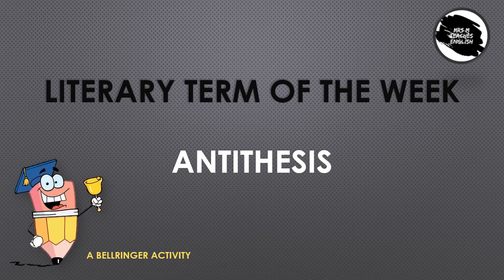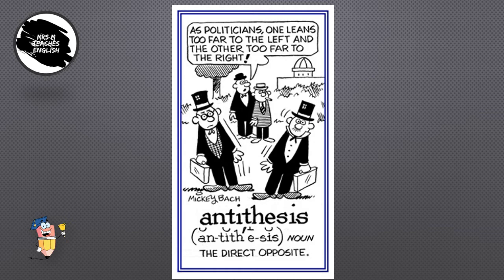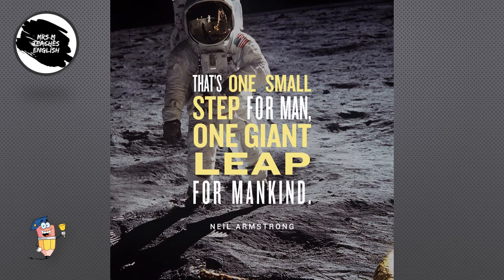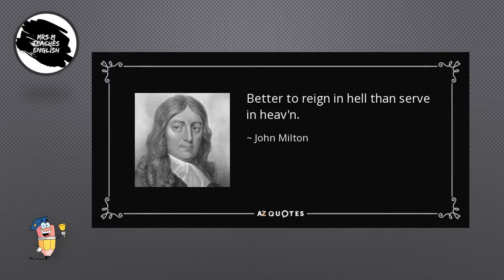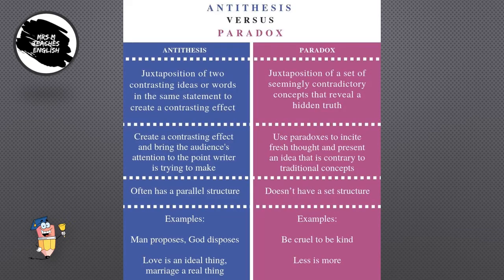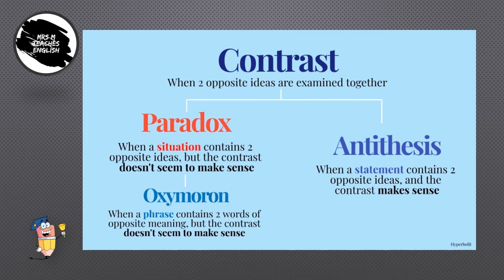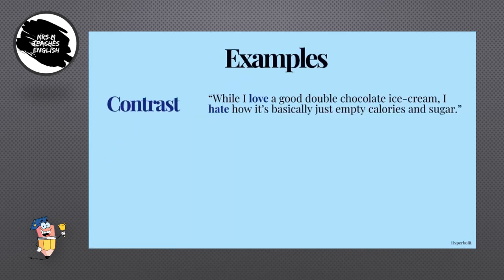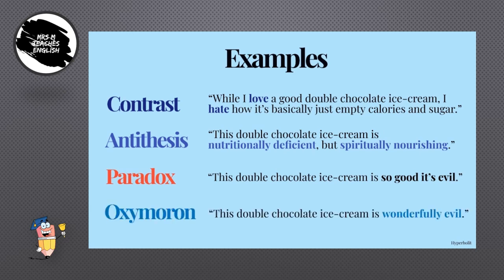BELLRINGER: LITERARY TERM OF THE WEEK - antithesis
BELLRINGERS - LITERARY TERM OF THE WEEK
ANTITHESIS
A short video explaining a literary term. The video can be used at the beginning or end of a lesson as a consolidation / revision / settling activity.
Please note that the video is intended for HIGH SCHOOL STUDENTS.